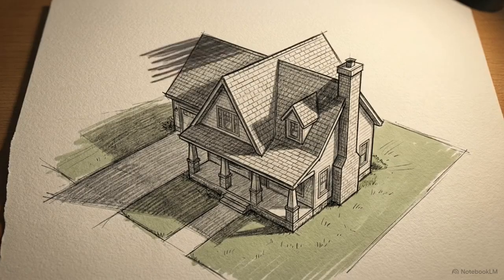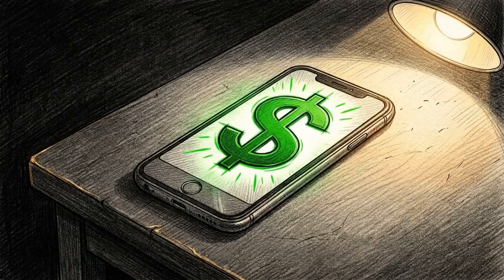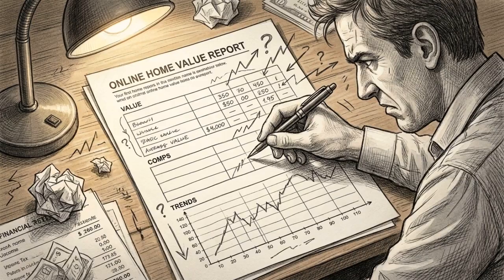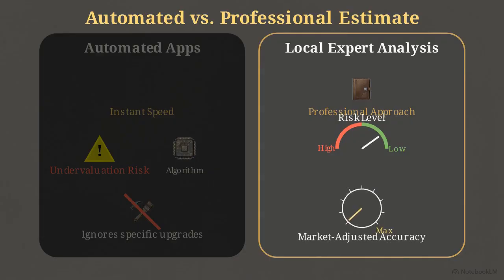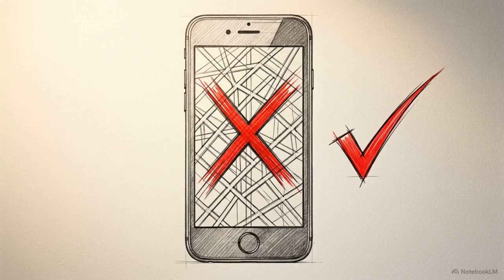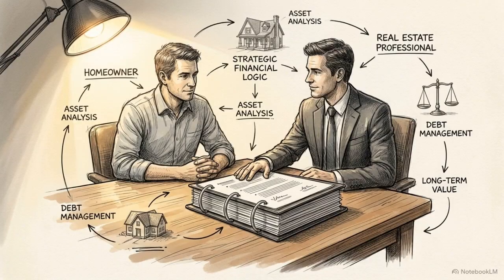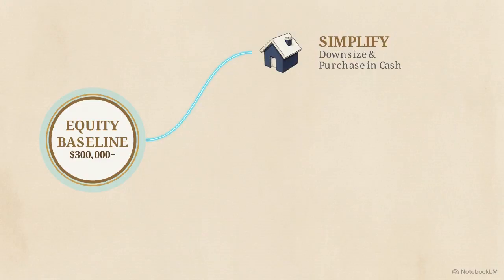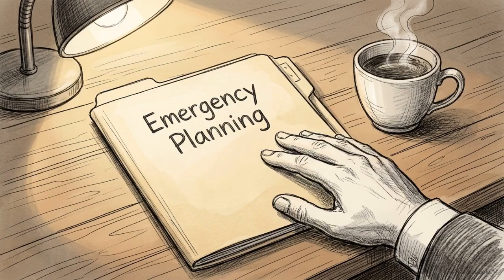Algorithm vs. Reality: Accessing Your True Home Equity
If you’ve lived in your home here in Southeastern Massachusetts for a decade or more, there’s a good chance the algorithms are underselling you. Online estimates miss upgrades, neighborhood improvements, and the real pulse of the South Shore and South Coast markets. In this video, we dig into what your home is actually worth—and why your true equity might be a whole lot higher than the number you saw on a website.

Whether you’re in Lakeville, Middleboro, Taunton, Raynham, Brockton, or anywhere between Boston and the Cape, your home has likely been quietly building wealth in the background. And that equity isn’t just a number. It’s opportunity. It’s options. It’s your next chapter waiting to unfold.

If you’re curious about what your home is really worth—not what an algorithm guesses—DM or reach out to me, Lew Corcoran, REALTOR at Better Living Real Estate today to learn more.